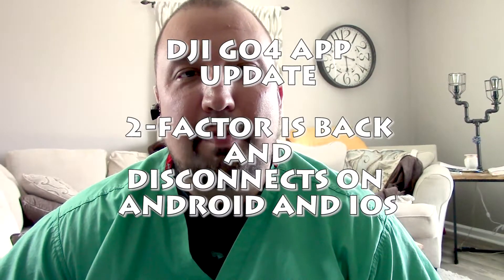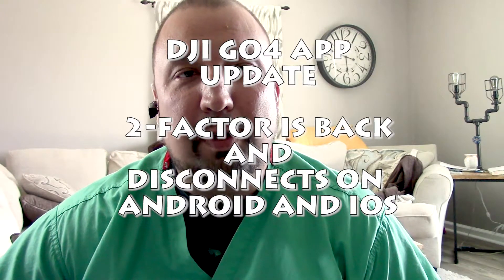DJI GO4 APP UPDATE: DISCONNECTS AND 2-FACTOR TOKENS??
issues are popping up for me and others after a few weeks of the app update